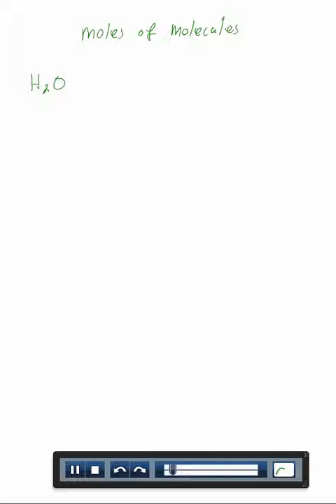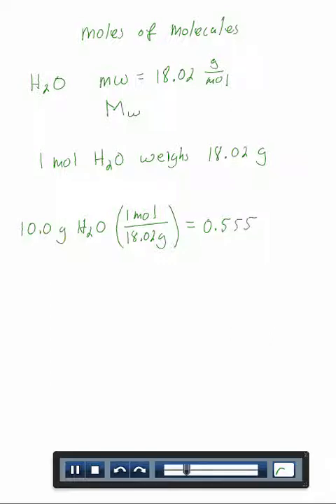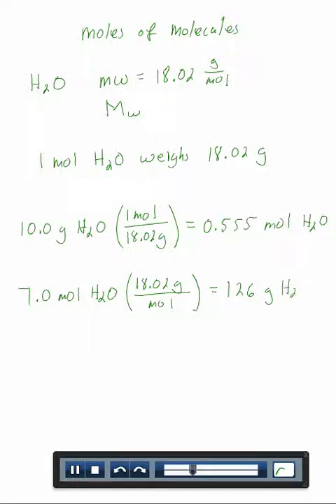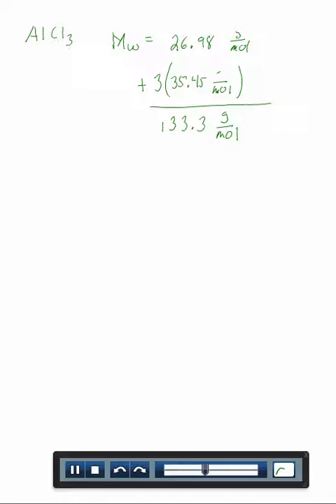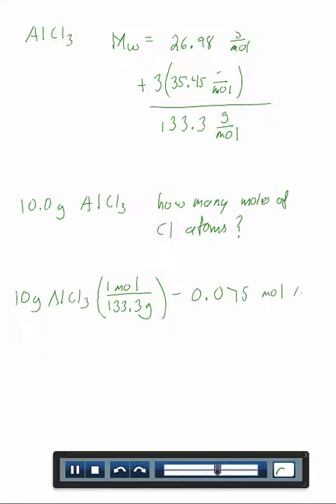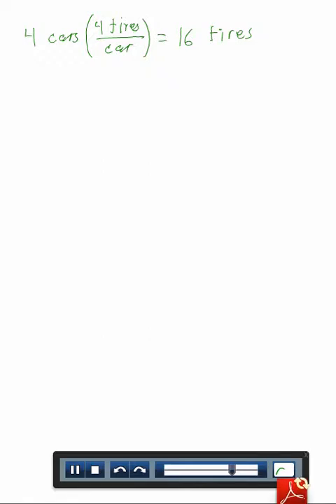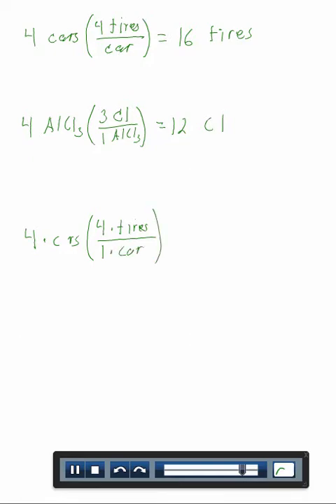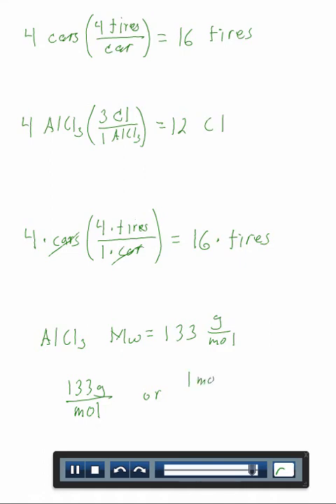Chem 105-Molecular Weight